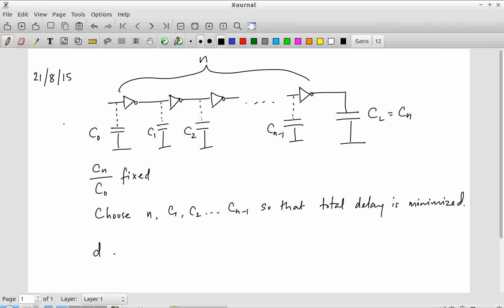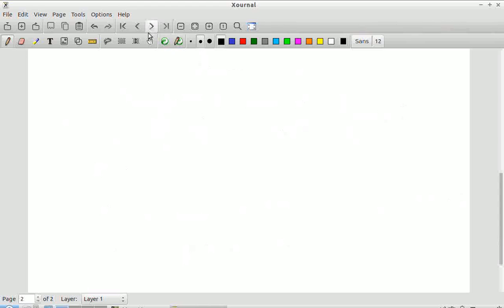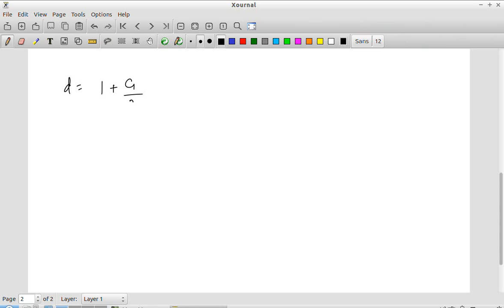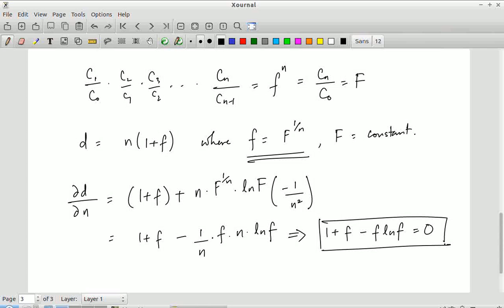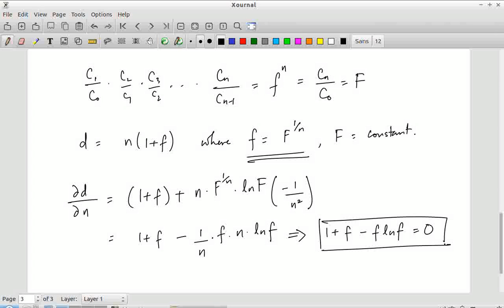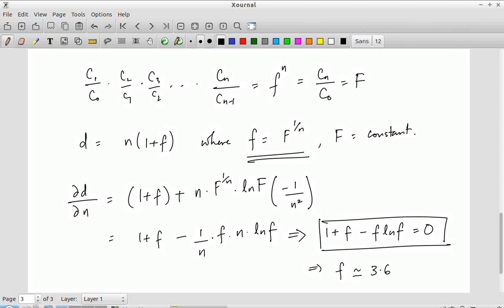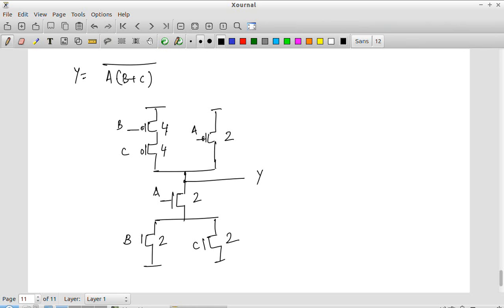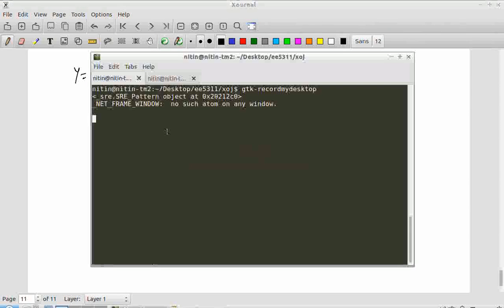EE5311 Lecture 08-21